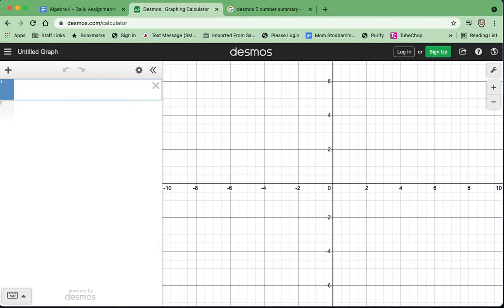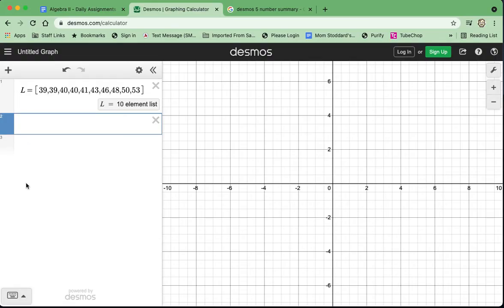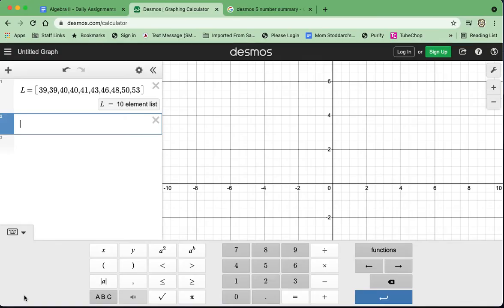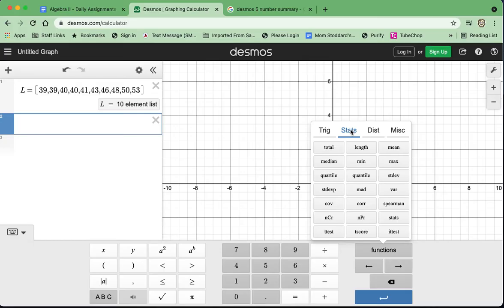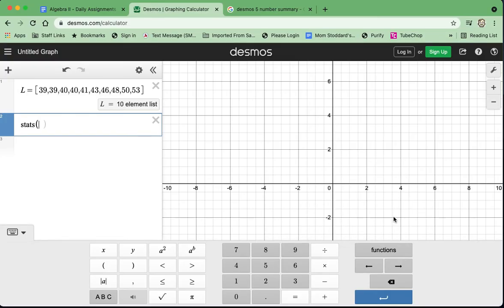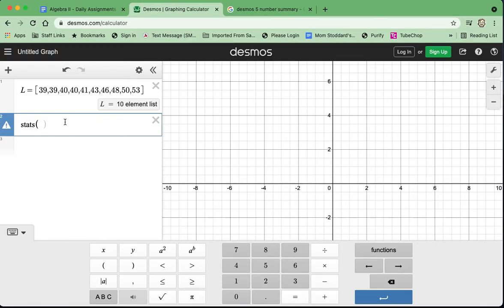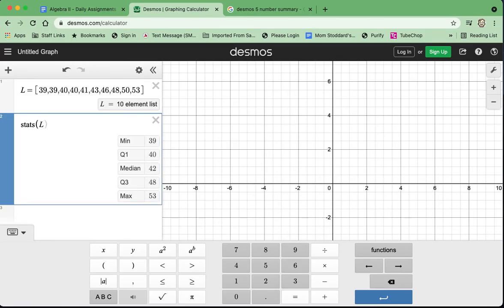How to use Desmos to find 5 number summary